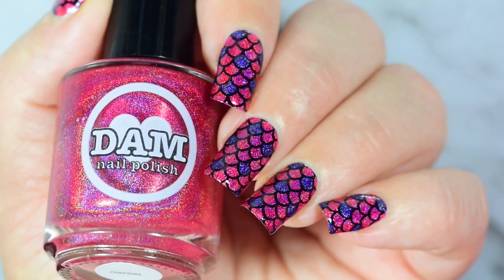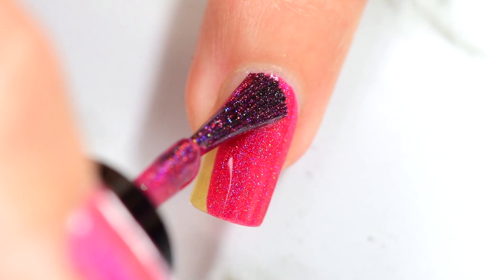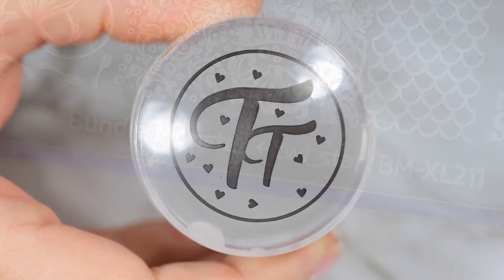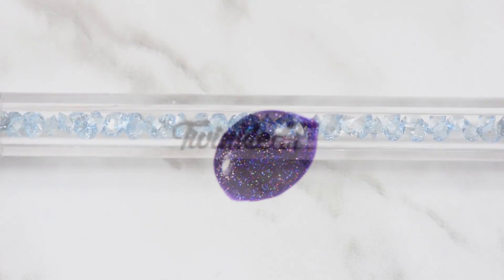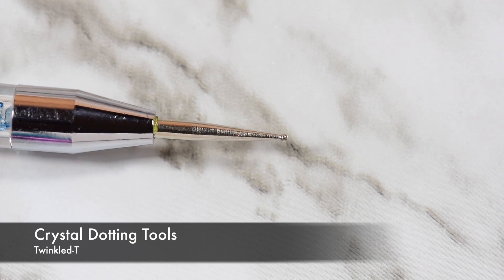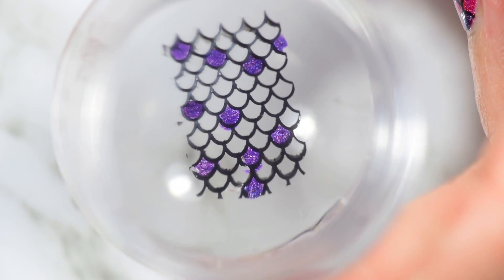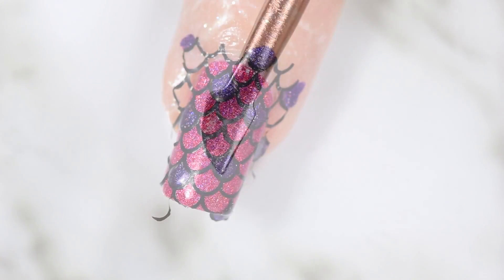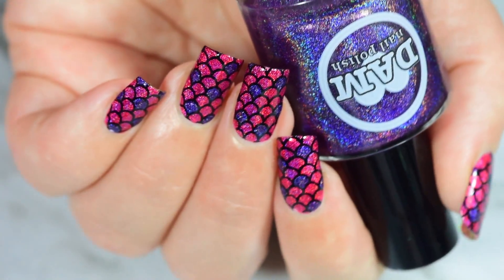SUPER EASY Mermaid Nails | Reverse Stamping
Today's tutorial is for some super easy and some super fun mermaid nails using the reverse stamping technique, these are also the nails I sported all week while on vacation last week!

*PRODUCTS USED*

Notes some favorites change off and on as I find new things or change up stuff so check newer videos for an up to date list.

*TRICKS & TIPS*